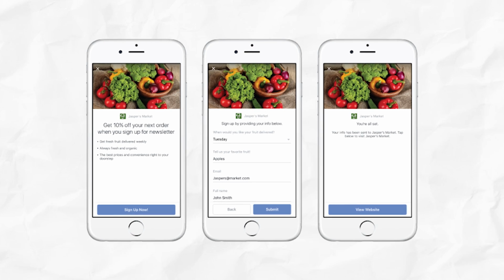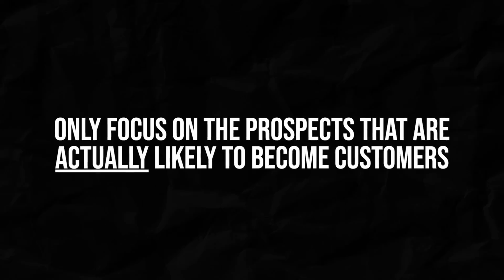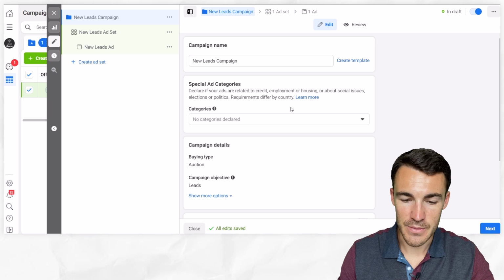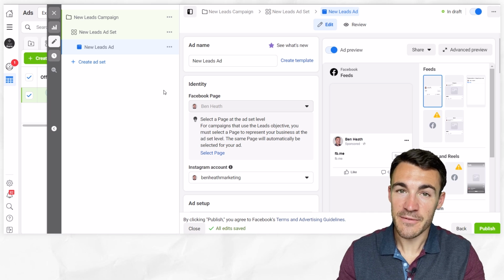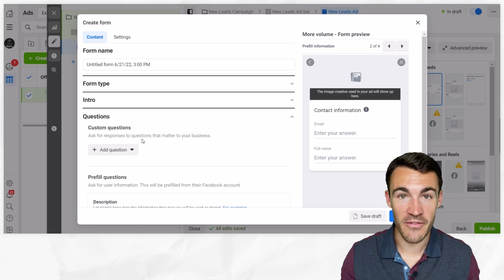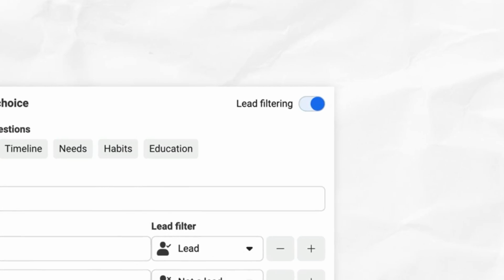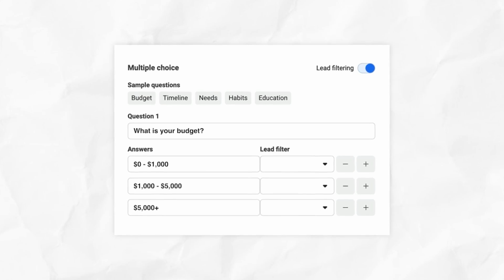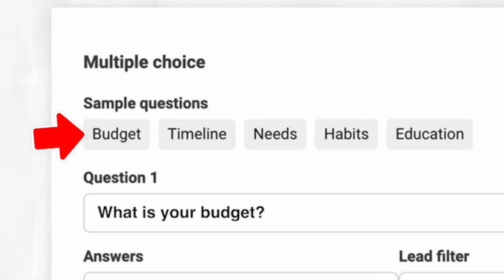Huge Change To Facebook Lead Ads!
Ever wanted to improve Facebook lead quality?

Well, a brand new lead filtering tool has just been released by Facebook that helps you do just that.

In this video, I show you how this new Facebook lead ads tool works...

And why this could be a complete game-changer for your Facebook lead generation campaigns.

Not all Facebook ad accounts have this lead filtering tool yet.

But I think it is just a matter of time before all accounts are able to filter Facebook leads and improve Facebook lead quality as a result.